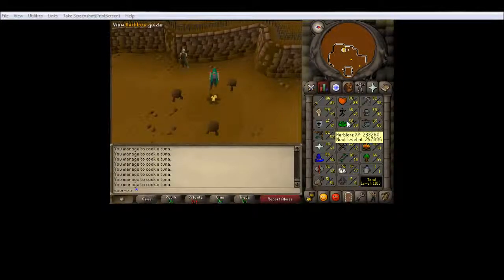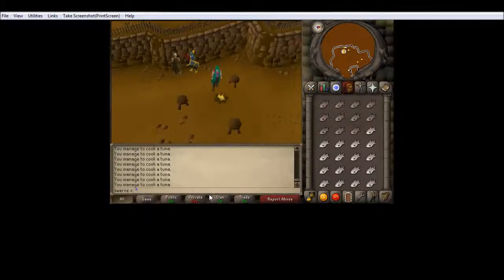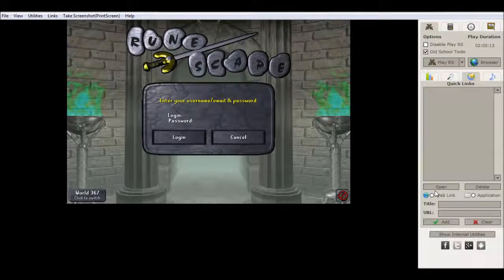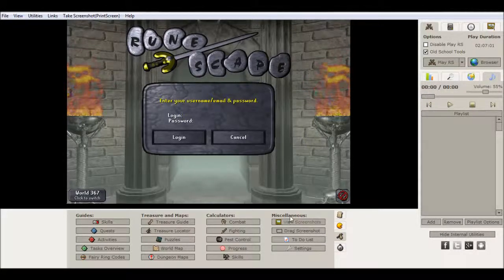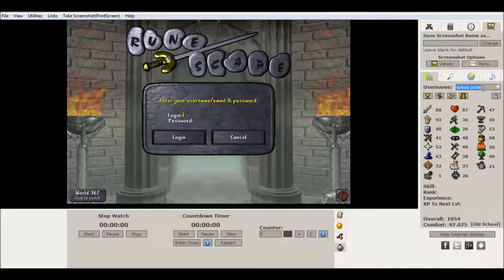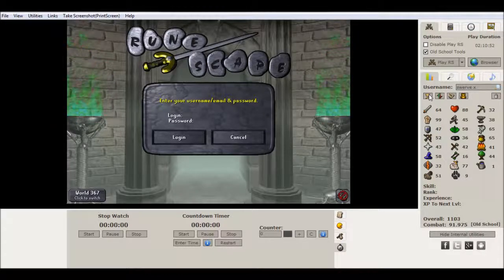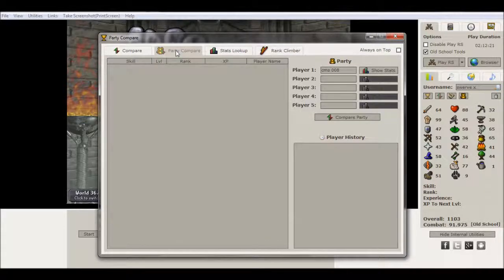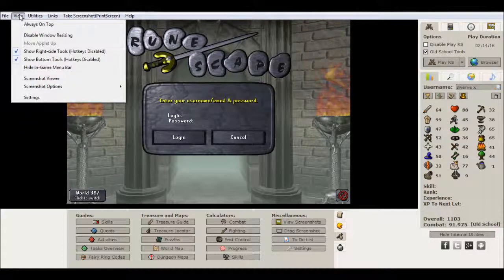swiftkit for runescape - old school and current game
i hope you guys enjoyed this guide to swiftkit link is in the description.